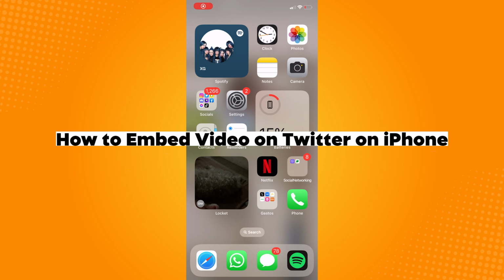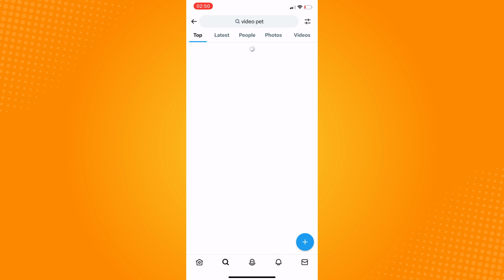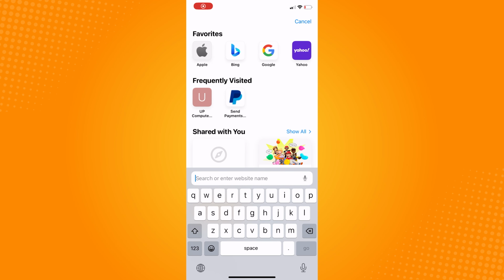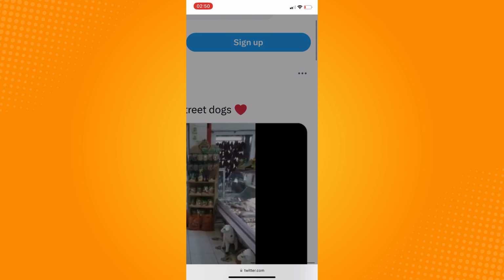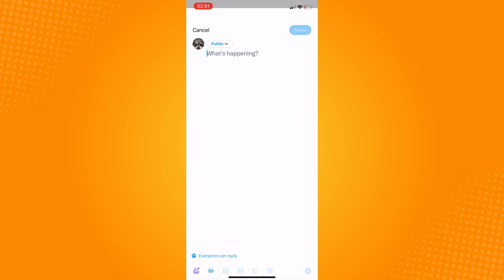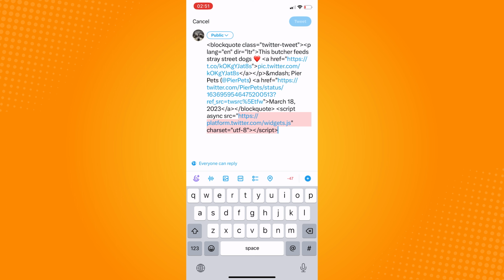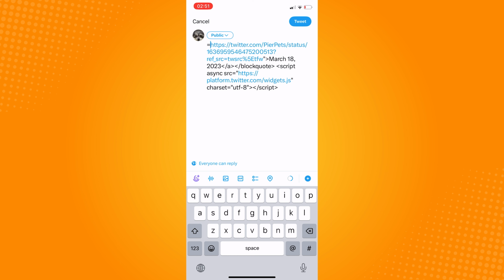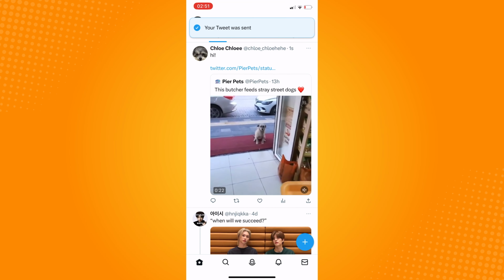How to Embed Video on Twitter on iPhone (2023)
Learn‎‎‏‏‎ ‎How to Embed Video on Twitter on iPhone

In this video I will show you‏‏‎ ‎how to embed video on twitter on iphone